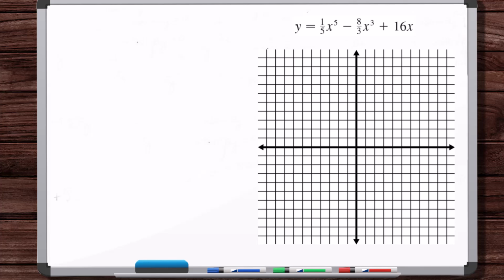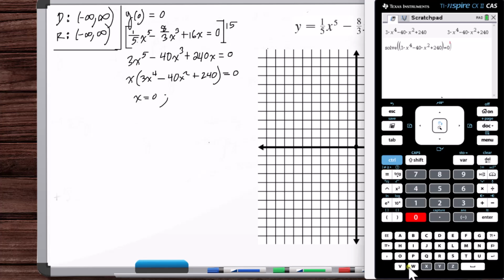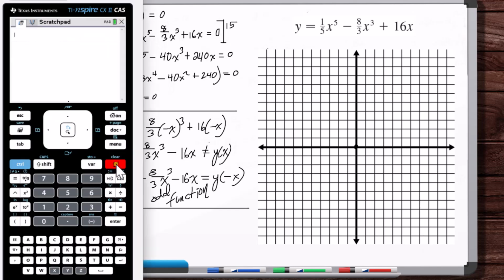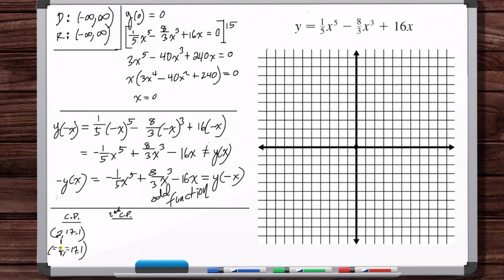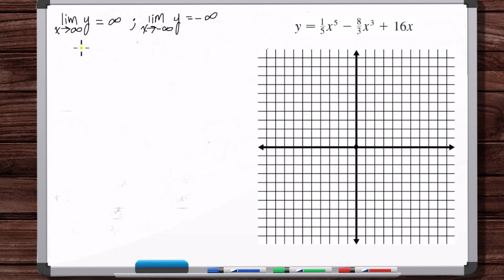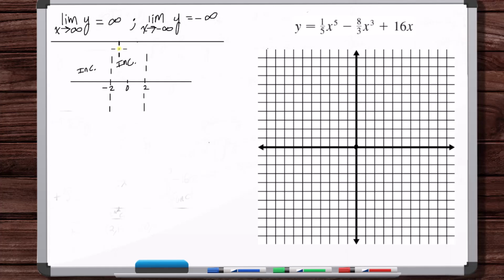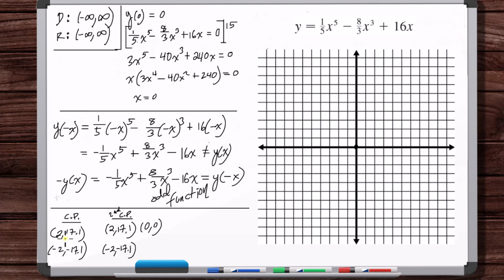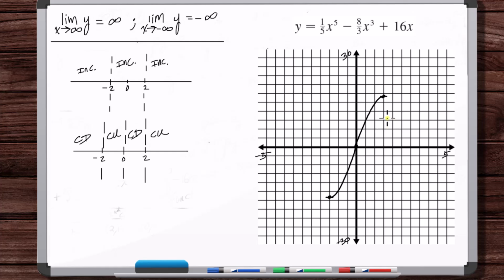Curve Sketching Example Problem 2 | y = (1/5)x^5 - (8/3)x^3 + 16x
In this video, we sketch a polynomial that has 4 inflection points.